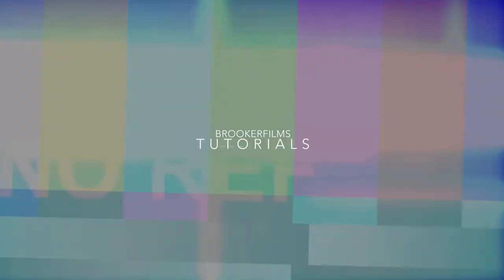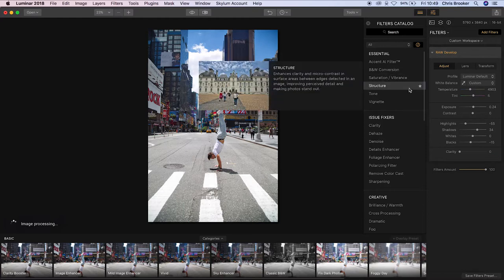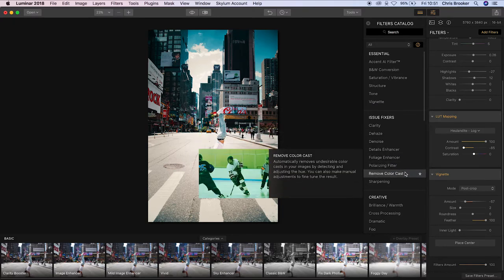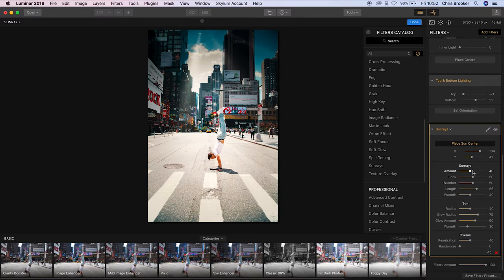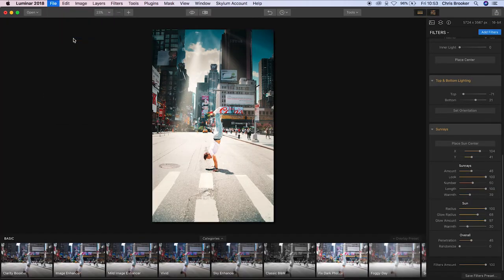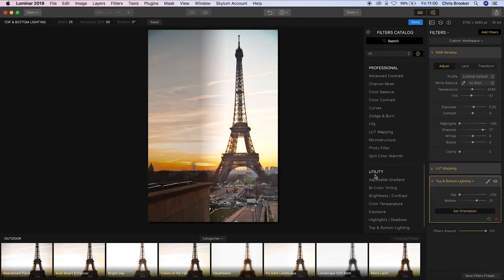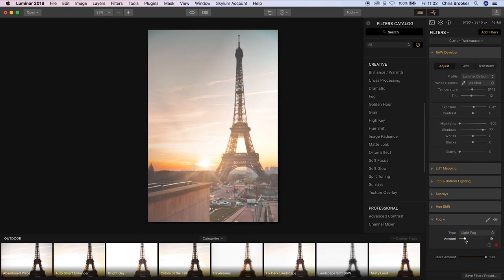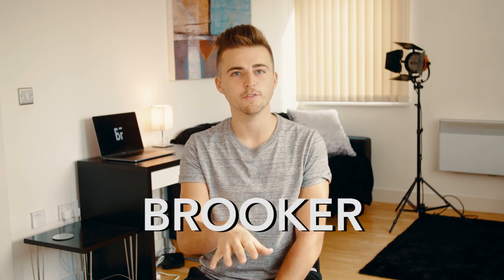Make Your Photos AWESOME with Luminar!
Jump into Luminar and learn an alternative photo editing app today!

MY ONLINE COURSE:
Are you new to Premiere Pro? I made a course showing you how to use Adobe Premiere Pro. Perfect for beginners and mid-level creators.

CAMERA GEAR:
• Recommended Camera for your YouTube Videos
• SD Card
• My Lights

MY FAVOURITE SOFTWARE & WEBSITES
• Video Edited in Adobe
• After Effects & Premiere Plugins. Animations, Typography presets & more

Want more content? I have a second channel focused on tips and tricks for new YouTubers, business advice, productivity, and more.

Want access to exclusive content? We offer a membership program with YouTube.